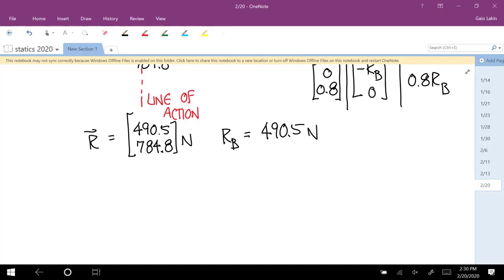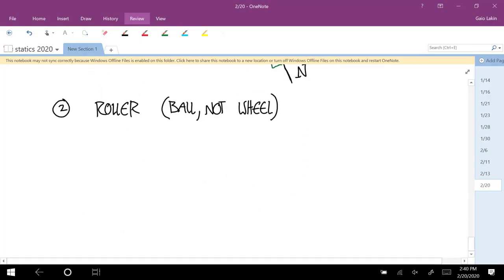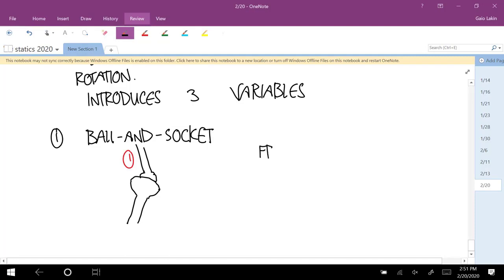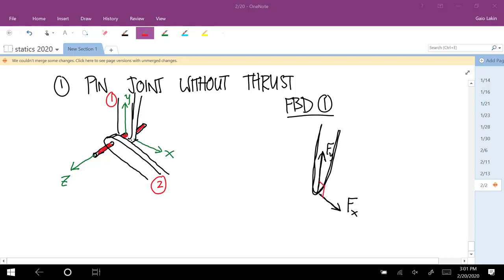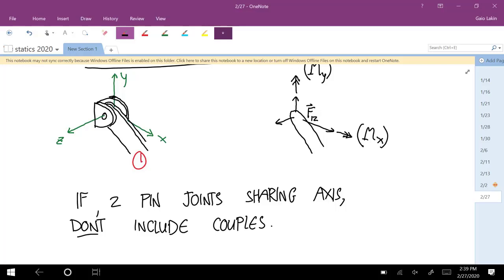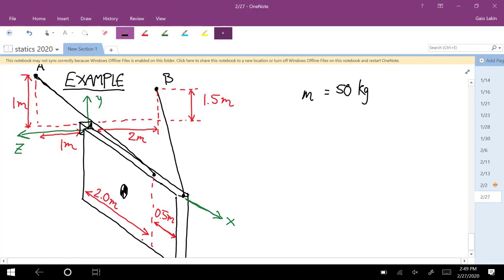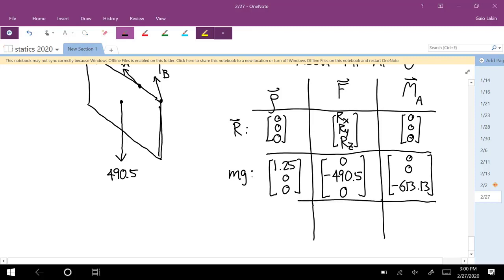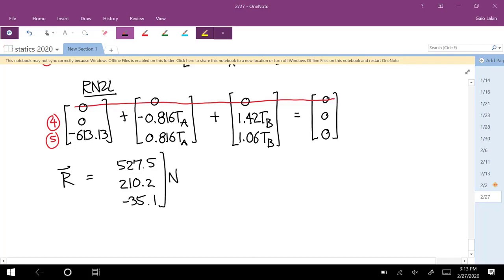4d. 3D joints